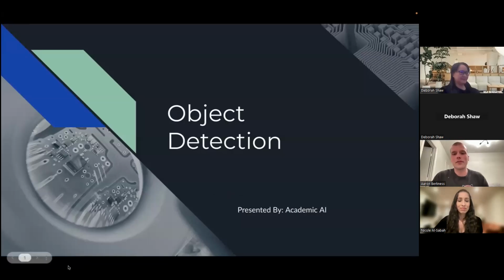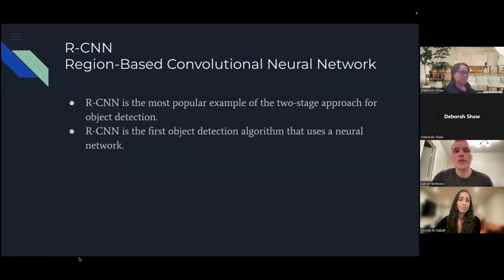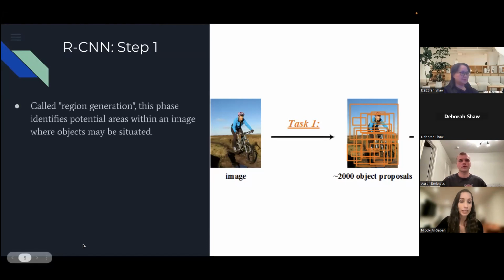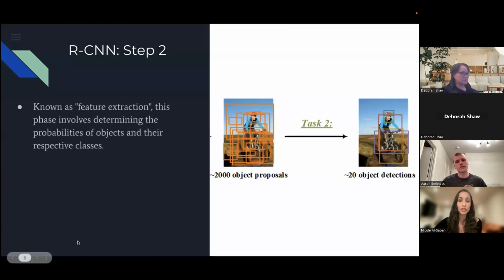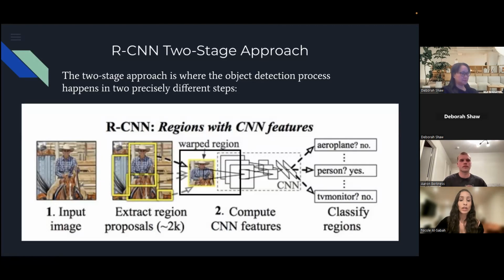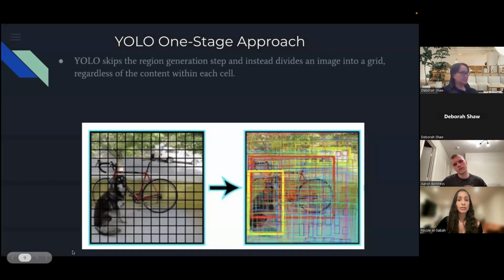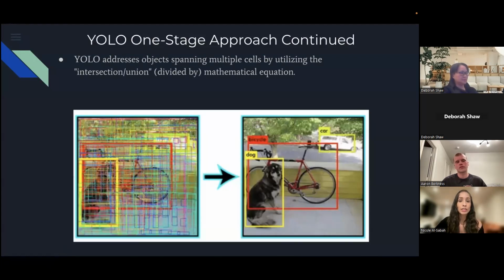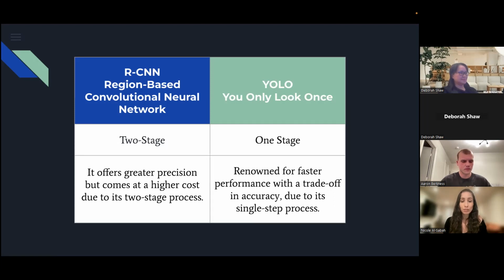CST 300 Final Video Project - Object Detection - Professional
Object Detection -
Object detection is the capability to detect classifications of objects within an image. The three main families of algorithms that are popular for use with object detection are "Region-Based Convolutional Neural Network" (RCNN), and "You Only Look Once" (YOLO). RCNN is accurate at the cost of some performance, it has 2 steps, first, it finds regions and second it classifies objects within those regions. YOLO also performs well at the cost of some accuracy, it has 1 step, it draws a grid of regions and finds objects within each cell.